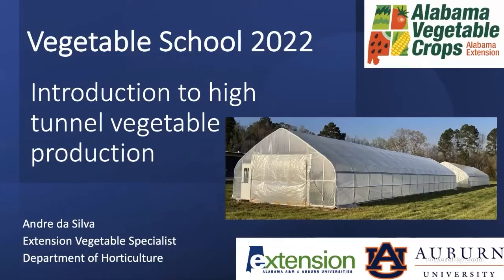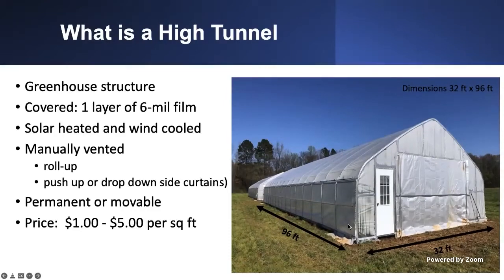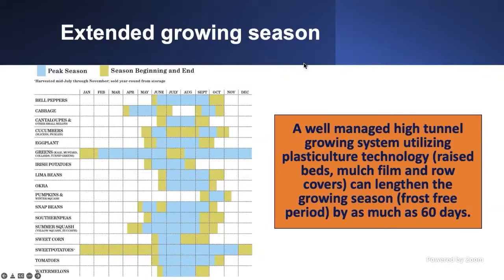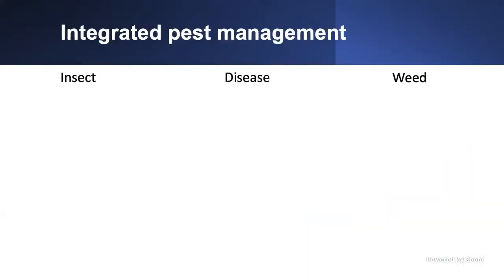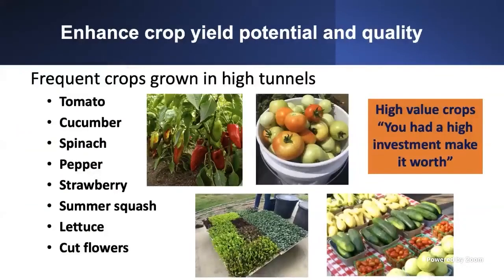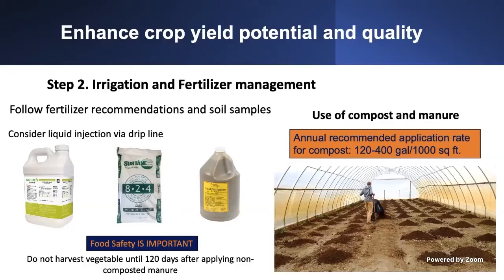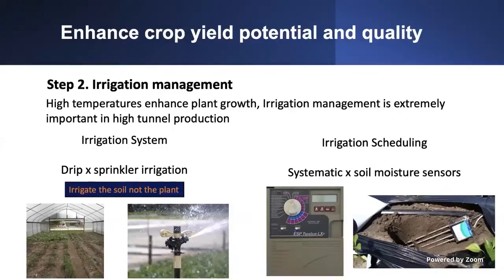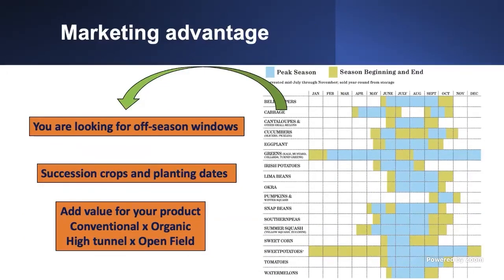2022 Vegetable School - Intro to High Tunnel Vegetable Production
Welcome to the 2022 series Vegetable School. Today we will be with Andre da Silva as he discusses Intro to High Tunnel Vegetable Production.